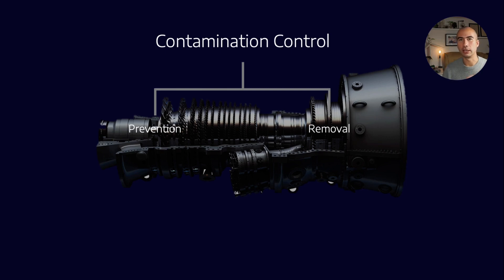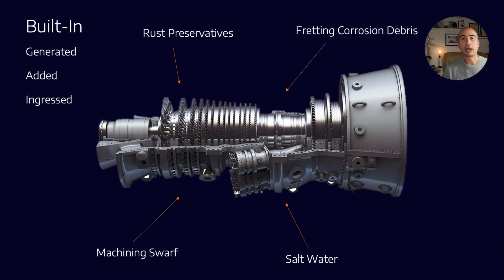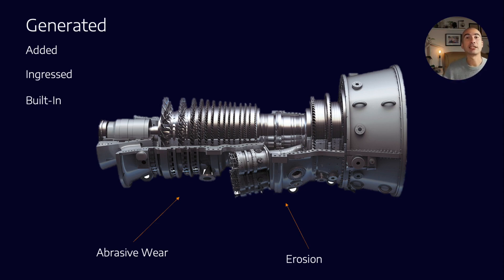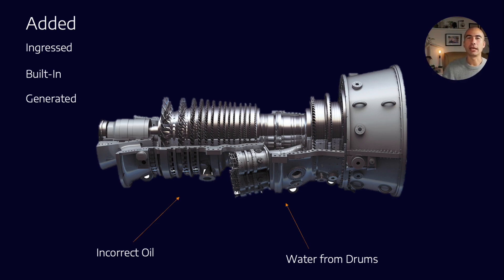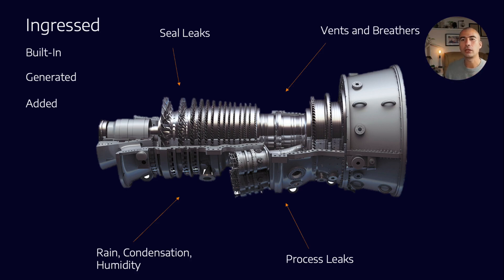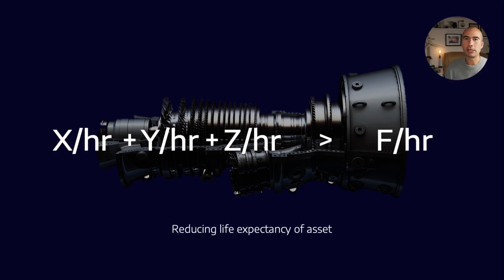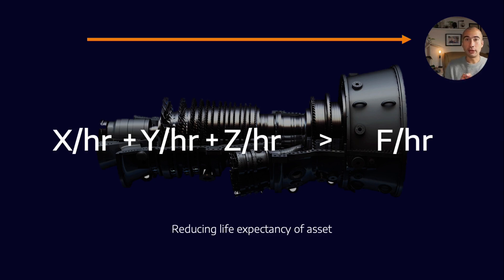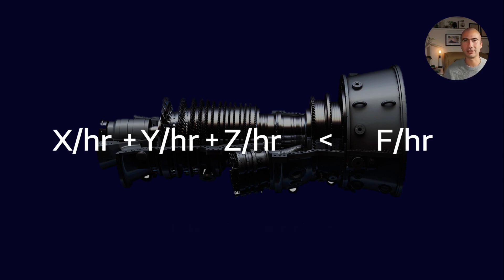The most important contamination points you should be focussing on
Contaminants can enter a lube oil system through a number of routes. We know that these contaminants can be harmful and reduce the useful life of your equipment. With limited time and budget - where should you focus your attention? How can you use the Pareto principal to remove most contaminants at low cost?